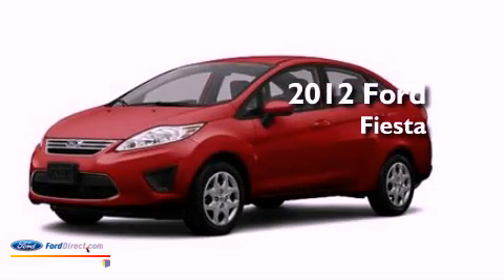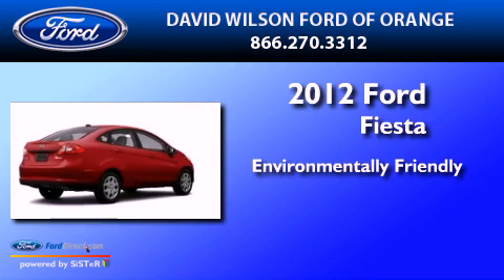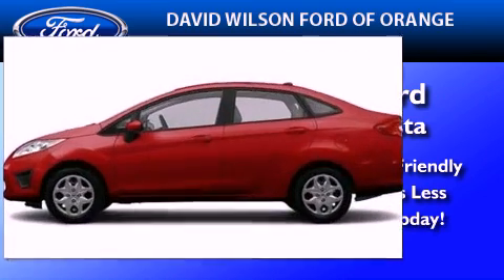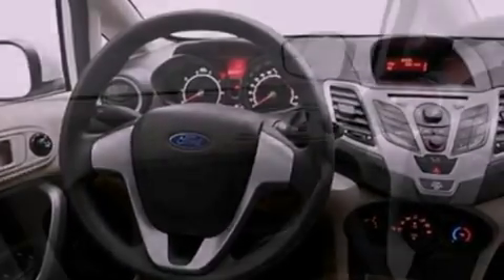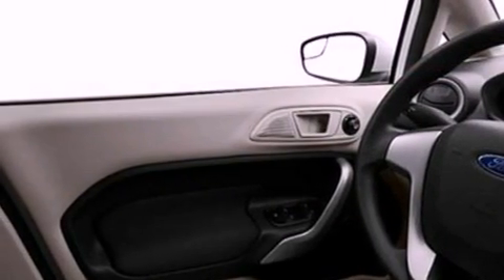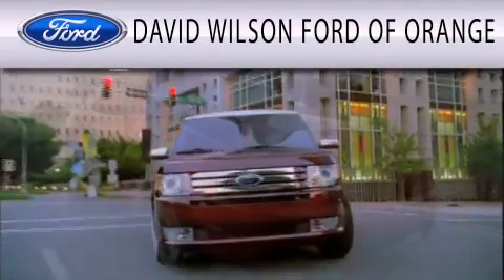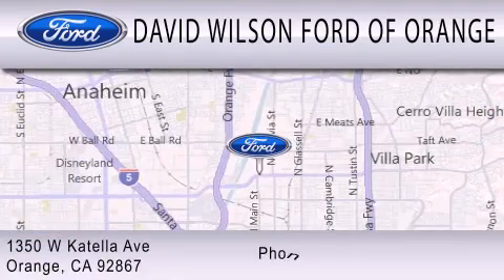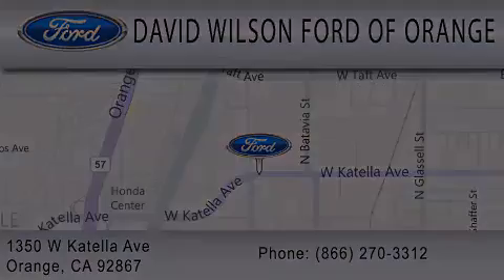2012 Ford Fiesta Orange CA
Year : 2012
 Make : Ford
 Model : Fiesta
 Engine : 1.6L I4 16V MPFI DOHC

 Exterior : RED CANDY METALLIC TINTED CLEARCOAT
 Miles : 4

 Stock : 00420535

 1350 W. Katella